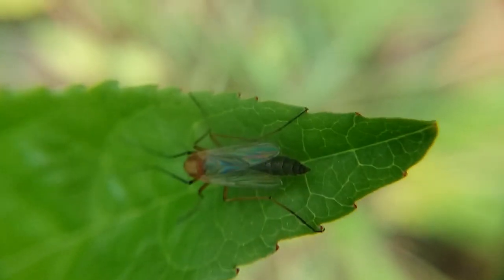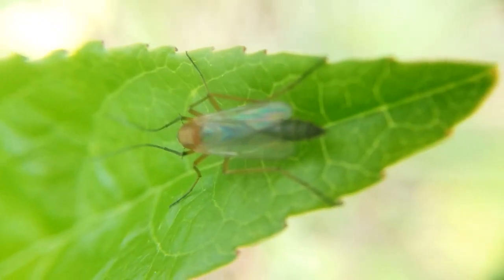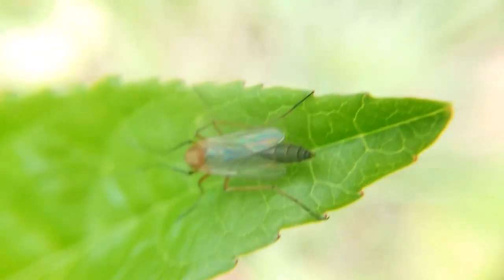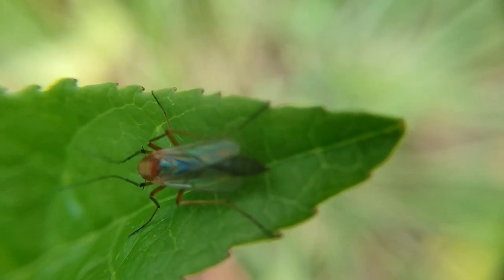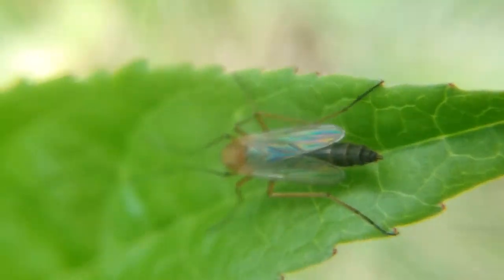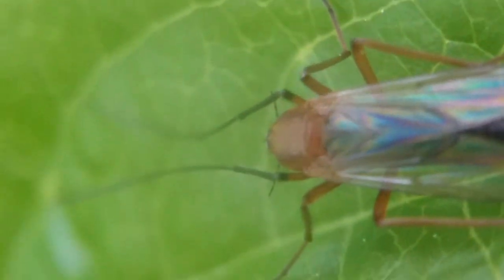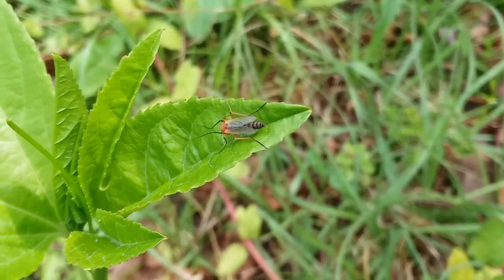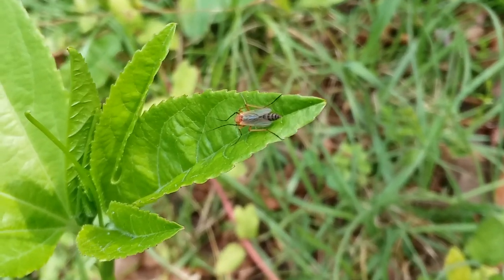March 29 2023 Chironomus ochreatus macro lens zoom in